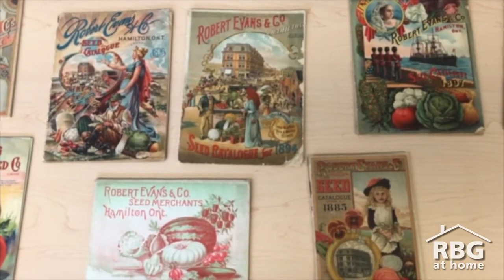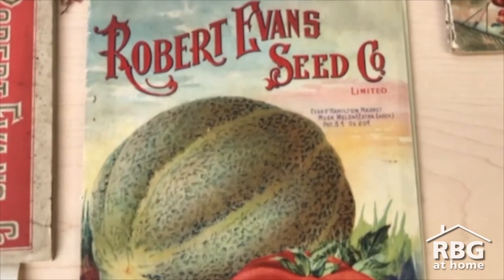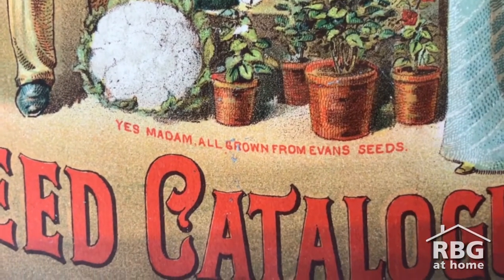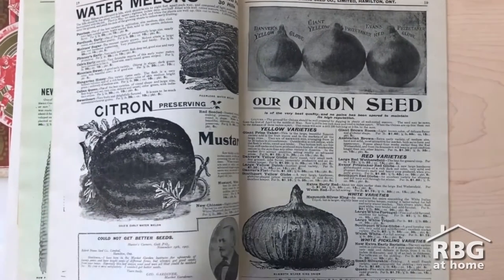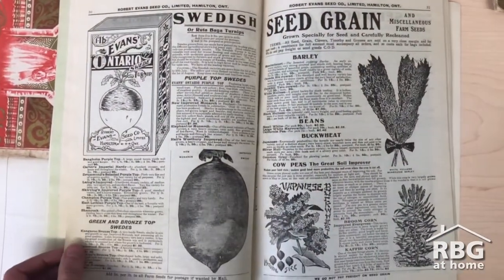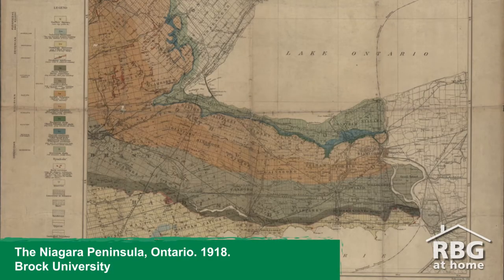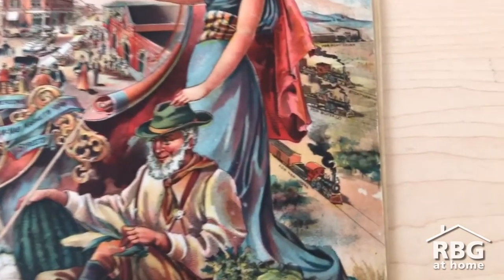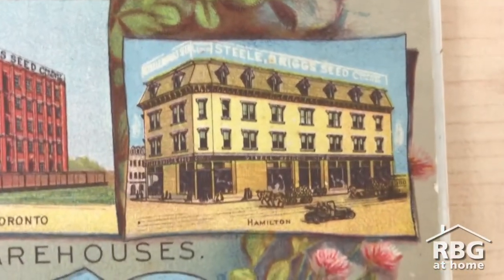Virtual Tour: Robert Evans Seed Catalogue Collection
Purchasing seeds to start your garden looked pretty different a hundred years ago. Join RBG’s Archivist and Librarian Erin Aults on a tour of the Robert Evans Seed Catalogue Collection.

Welcome to RBG at Home, our commitment to offering accessible, diverse and entertaining learning opportunities for all ages.

SUPPORT ONLINE LEARNING:
RBG is supporting children’s education during this difficult time by offering our new RBG at Home content which includes materials for students, teachers, families and lifelong learners.

Donate today to help us create and deliver quality educational content that helps parents, children and teachers keep in touch with nature during this unprecedented time.

Royal Botanical Gardens is made up of four distinct formal gardens contained within 1,100 hectares of nature reserve, across the municipalities of Hamilton and Burlington Ontario. See all our garden areas and start planning your